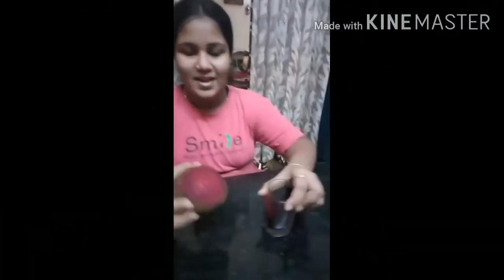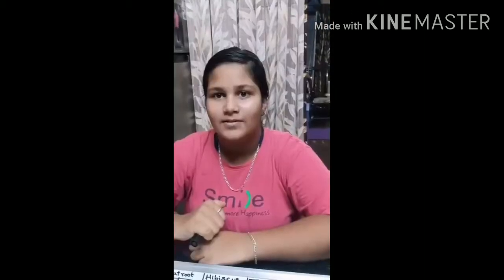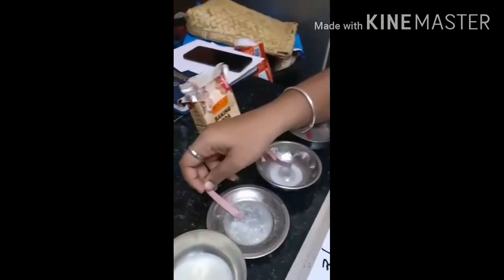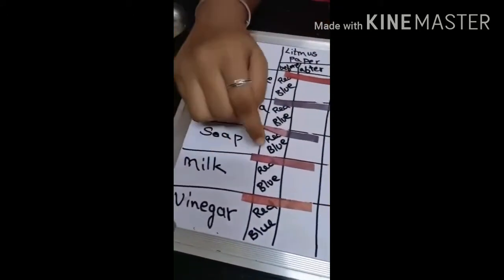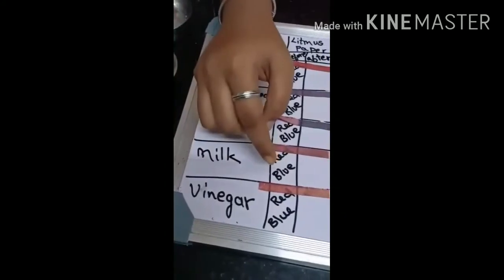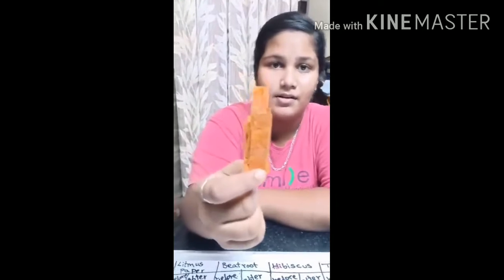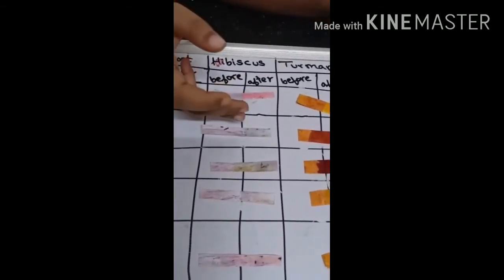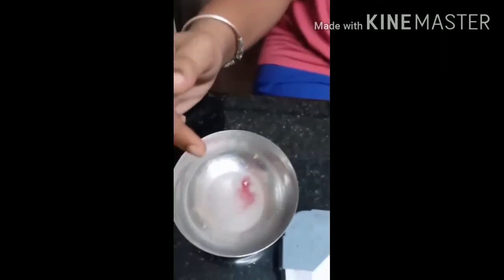Navya.j completed today online Samar camp work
Excellent super work Navya👌👌